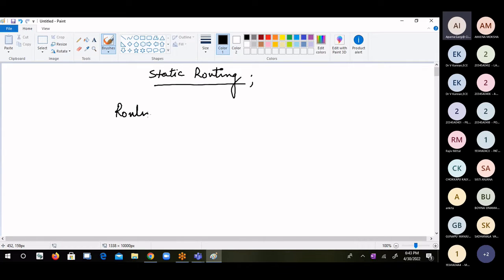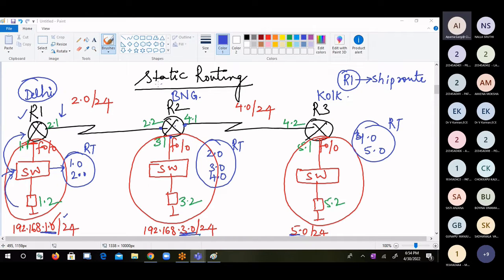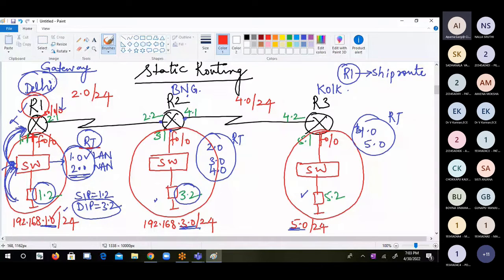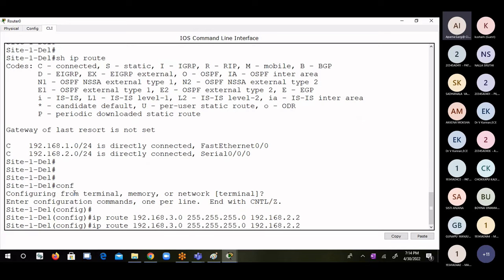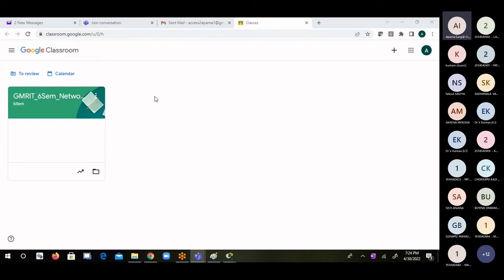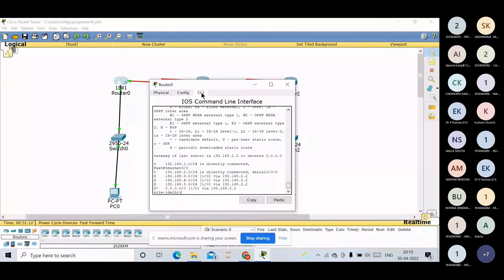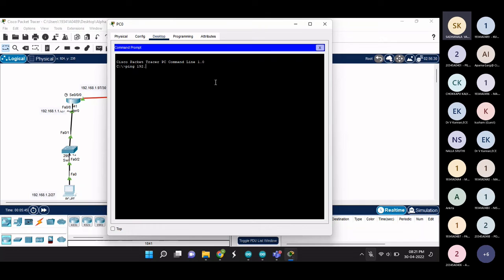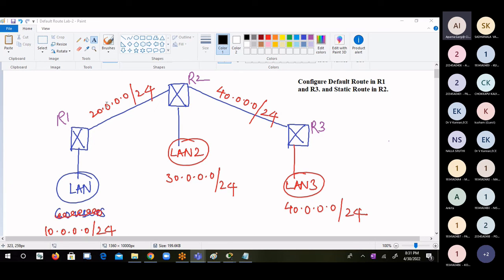10_Gmrit Training Alpha Bridge training on Routing Configuration 30apr22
This Training was given on 30th April for GMRIT students on Routing Principles